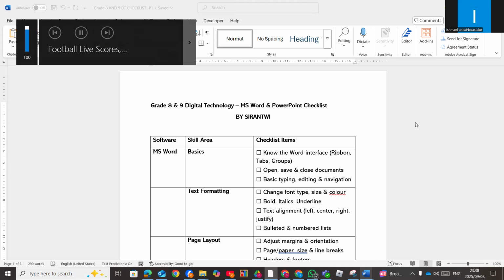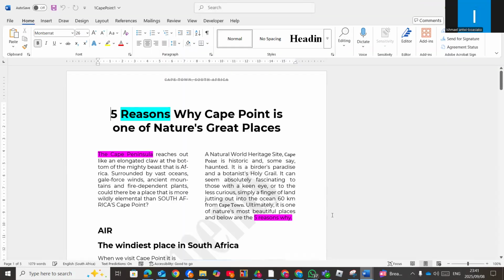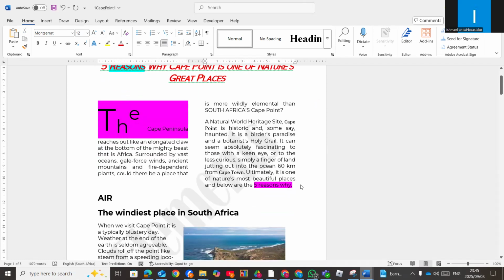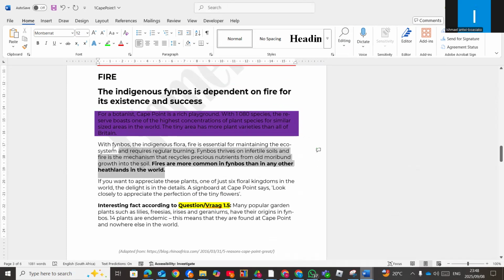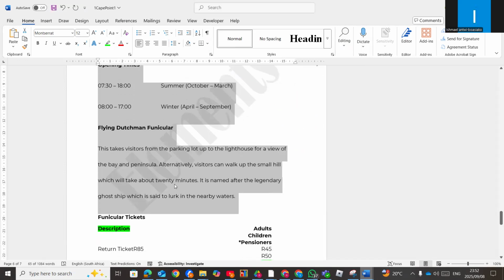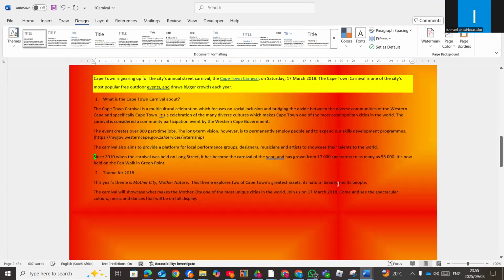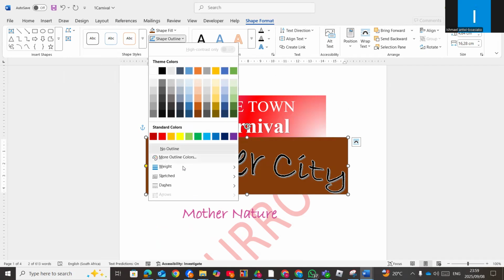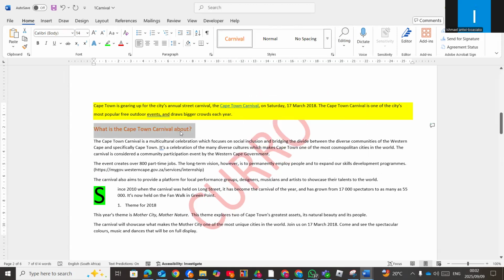MS Word Basics for Grade 8 –Part 1 Sirantwi Education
Use this link to access the files for these videos